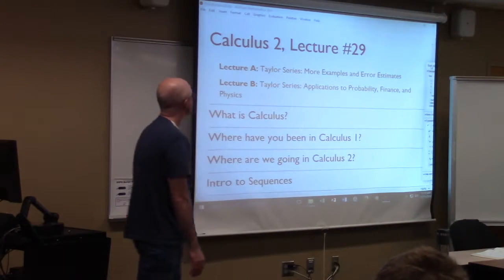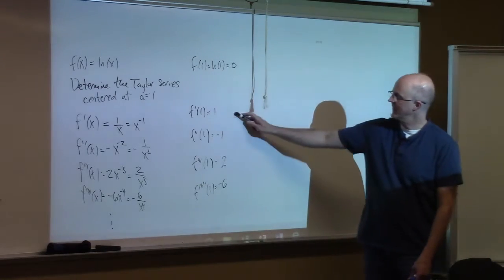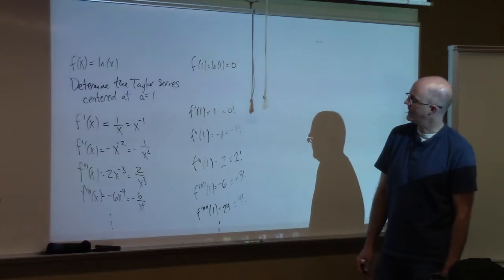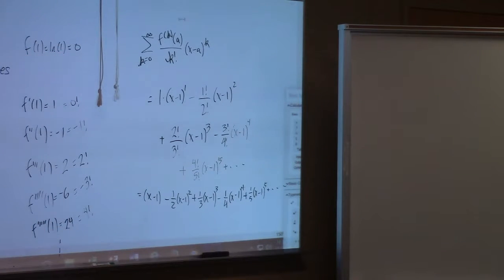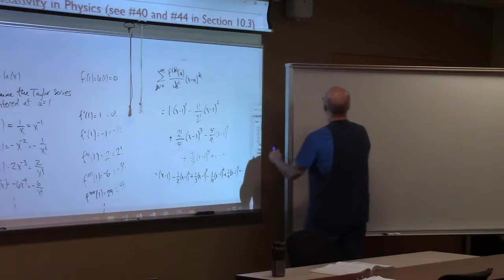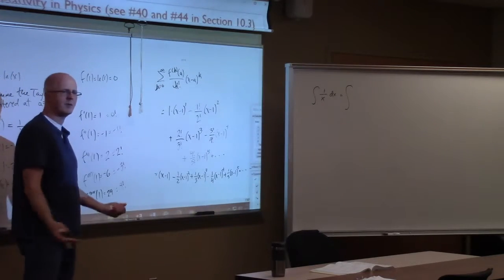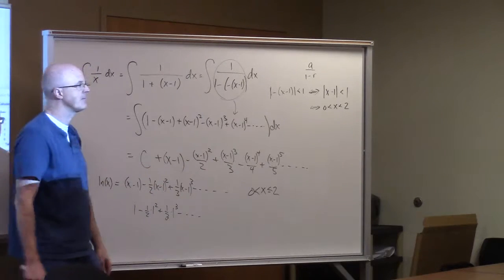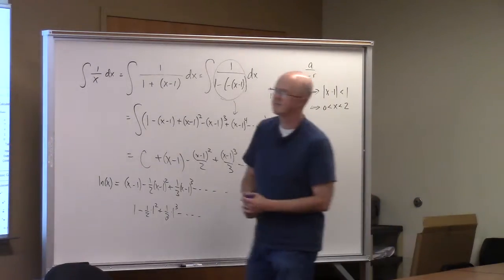Calculus 2, Lec 29A, Taylor Series for ln(x) about x = 1, Error Bounds, Series for sin(x)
Calculus 2, Lecture 29A.

(0:00) Lecture plans.
(0:20) Example 1: Taylor series for f(x) = ln(x) centered at a = 1 by using the derivatives' values at 1.
(7:07) Example 2: Find the same Taylor series by integrating 1/x after representing 1/x in a Taylor series centered at a = 1 and the find the interval of convergence.
(14:13) Graphically estimate the error in using the 3rd degree Taylor polynomial for ln(x) centered at a = 1 over the interval from 0.1 to 1.9.
(21:36) Lagrange error bound statement and application over the interval [0.1,1.9] to f(x) = ln(x) and its Taylor series of degree 3 centered at a = 3 (actual error is much smaller).
(29:55) Example 3: apply the Lagrange error bound to the sine function to conclude that the Taylor series for the sine function actually equals it for all x.